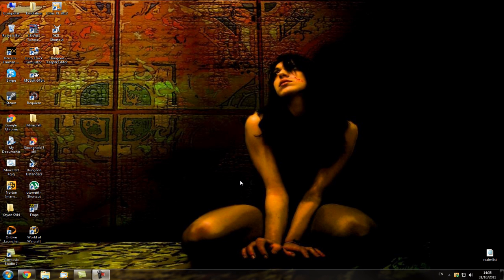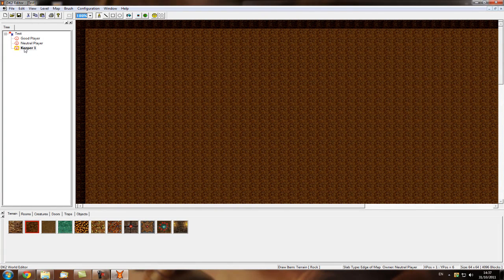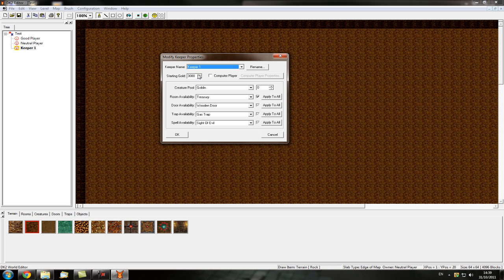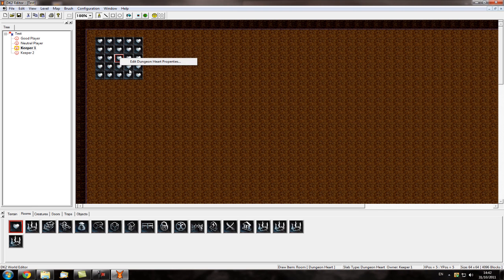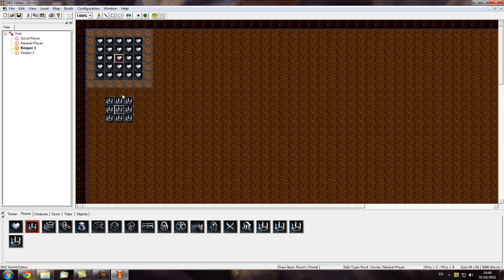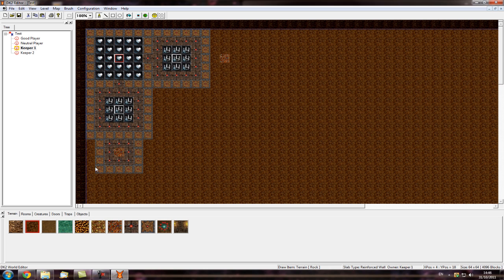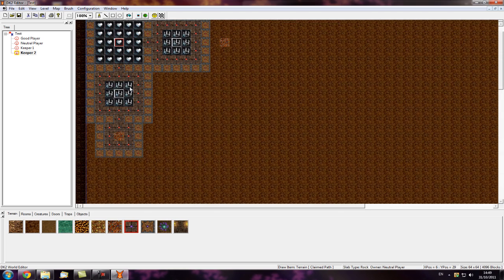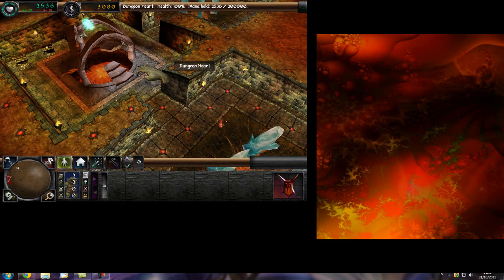Dungeon Keeper 2 Editor Basic Tutorial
Basic Dungeon Keeper 2 Editor Tutorial to help get you started with making your very first Map!